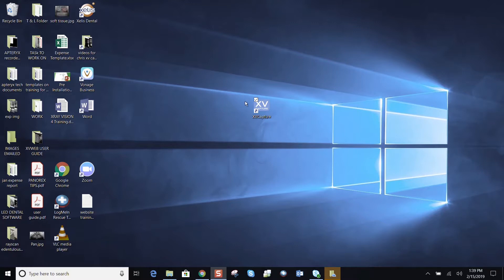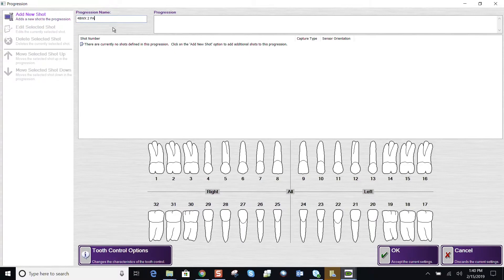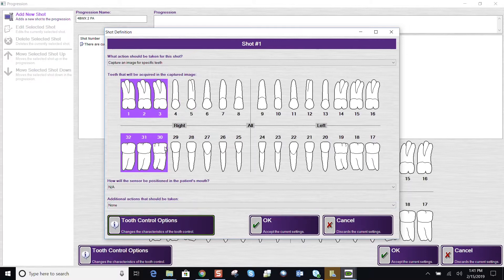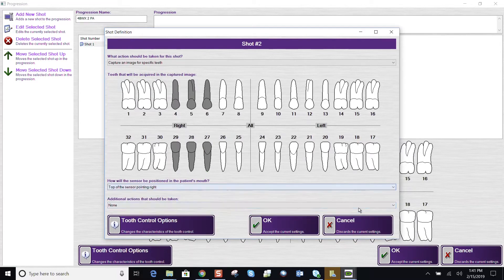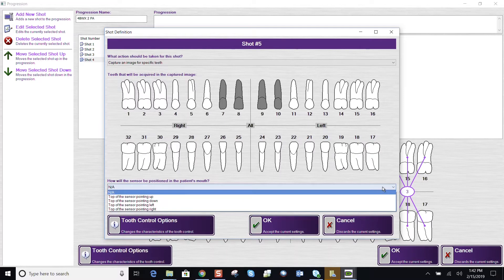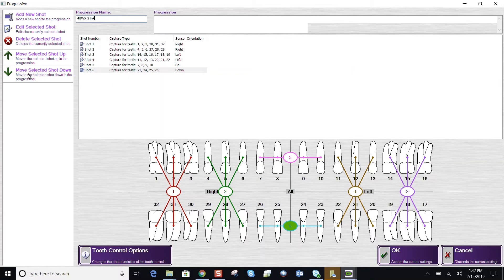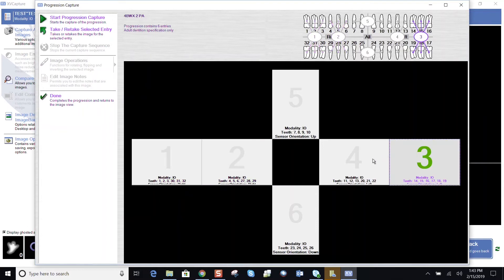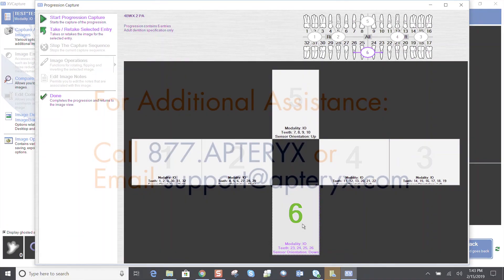Training: Apteryx XVWeb: Creating a Progression in XVCapture